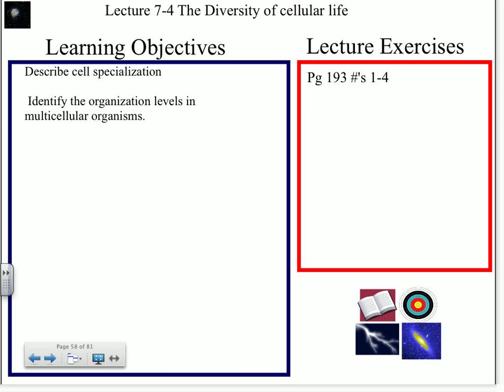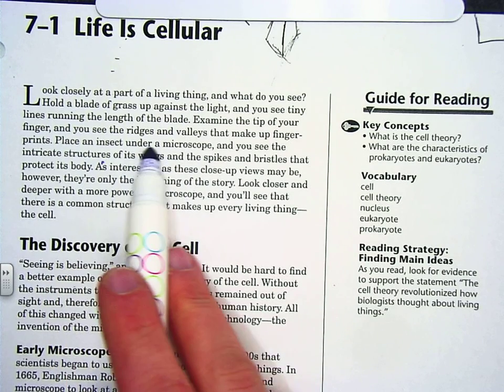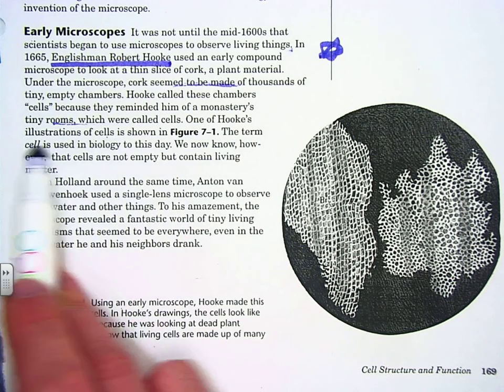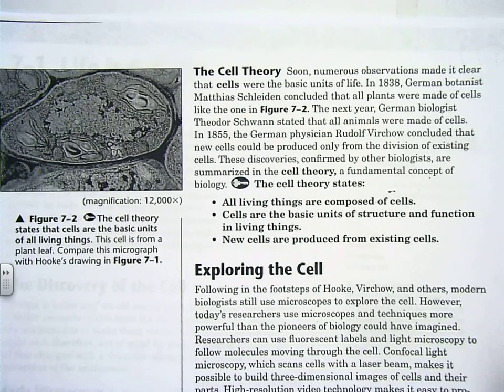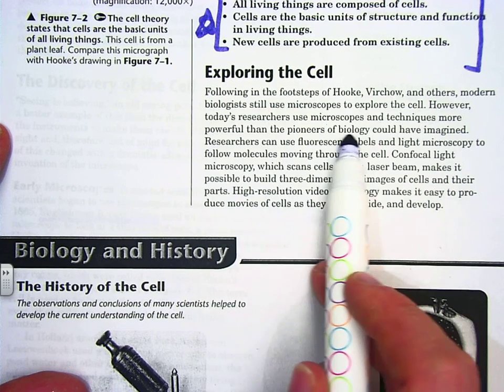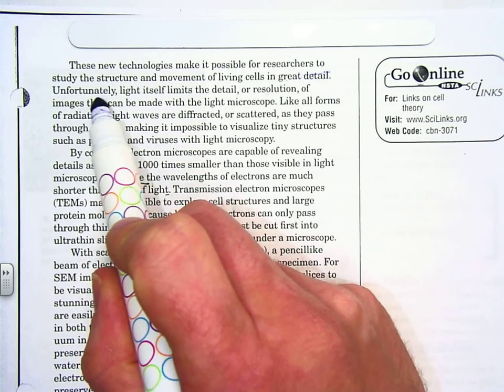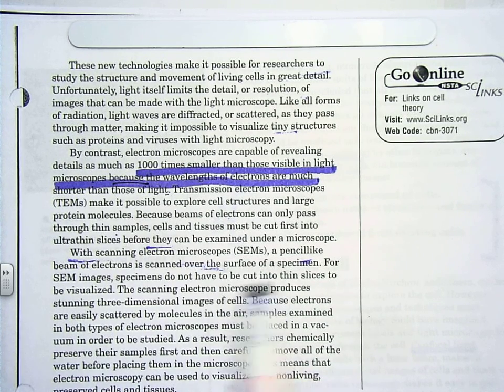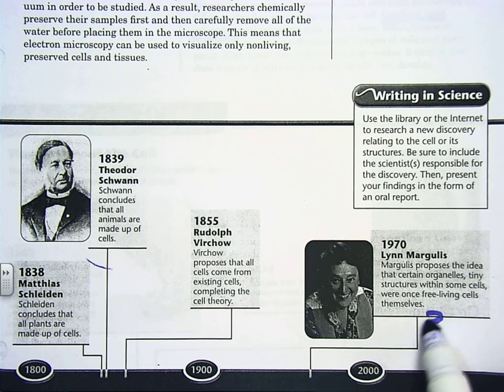WORLEY BIO LECTURE 7-1 PART 1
WORLEY BIO